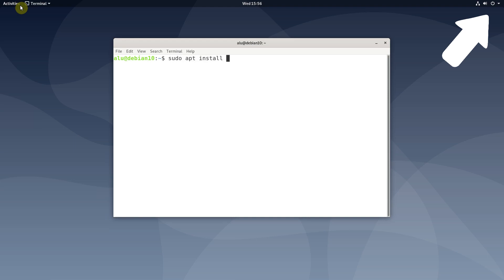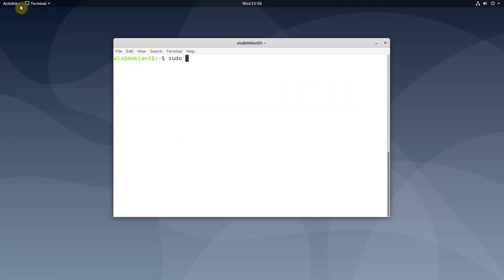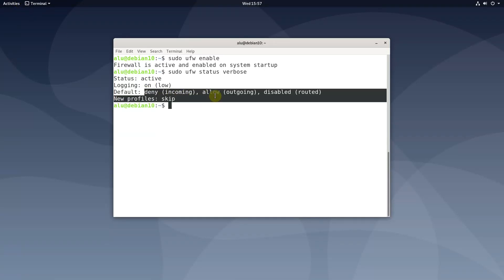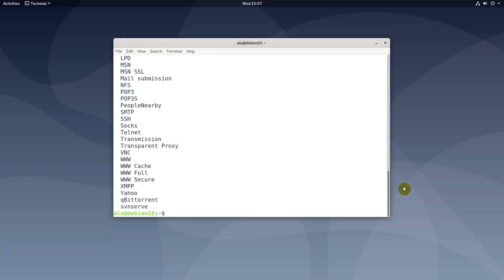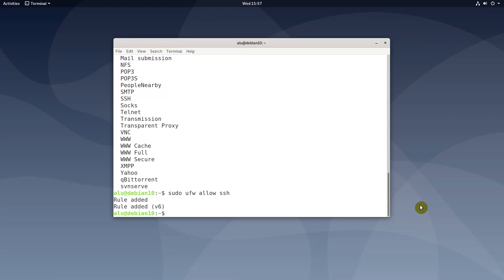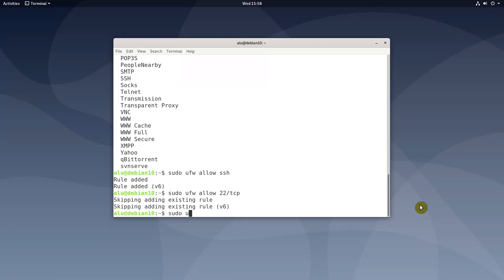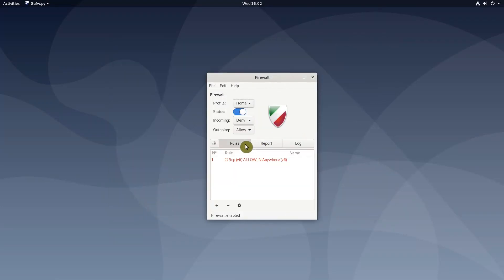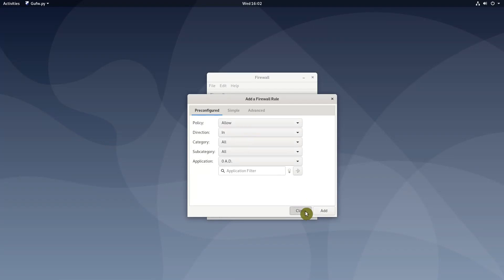Enable Firewall in Debian 10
I believe it is better to have a Firewall in Debian. This video shows how to install and configure Firewall in Debian 10.